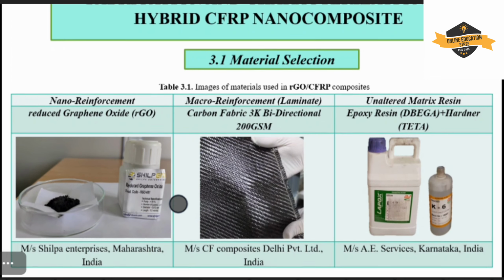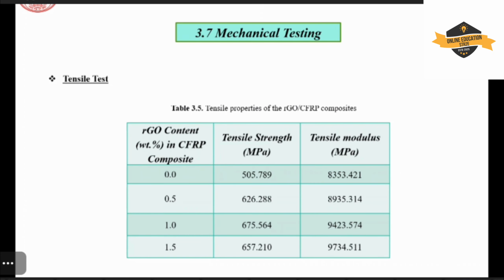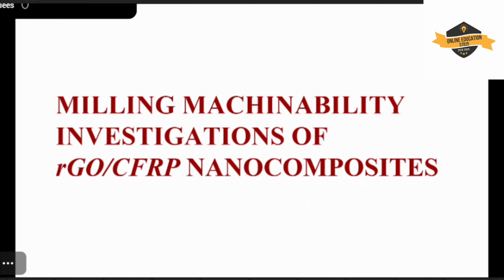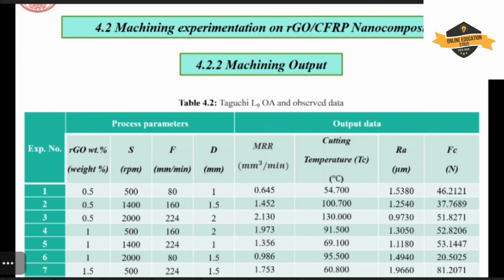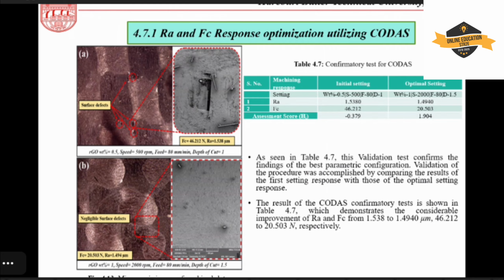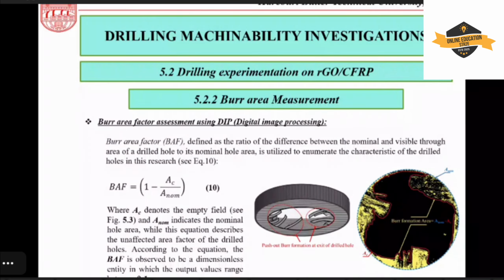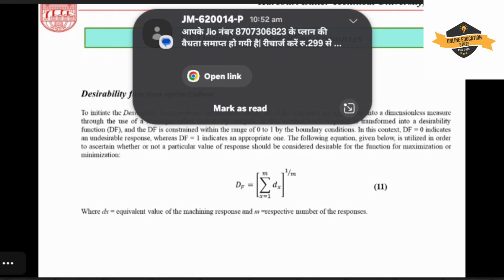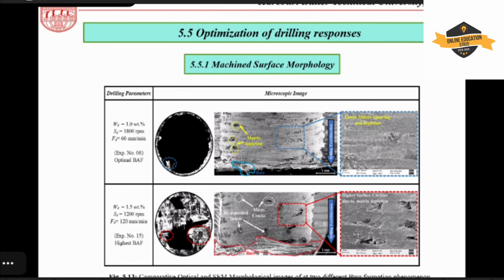Day 5 | Drilling Machinability Investigation DMI | Trust Force | BAF Burr Area Factor | Morphology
🔩 Drilling Machinability Investigations | Process Parameters, Thrust Force & Surface Quality

Welcome to STR2E! 🚀
In this video, we explore Drilling Machinability Investigations and understand how different drilling process parameters influence thrust force, burr formation, tool wear, chip morphology, and surface finish. This tutorial is ideal for students, researchers, mechanical engineers, and manufacturing professionals interested in machining science and optimization.
Whether you're preparing for engineering exams, research work, or industrial applications, this video provides a clear overview of drilling performance evaluation and machining quality.

📌 Topics Covered
✅ Introduction to Drilling Machinability
✅ Experimental Setup & Dynamometer
✅ Process Parameters Explained

Cutting Speed
Feed Rate
Drill Geometry
Workpiece Material
Coolant Conditions

✅ Thrust Force Analysis
✅ Burr Area Factor (BAF)
✅ Chip Morphology
✅ Burr Formation
✅ Tool Wear Investigation
✅ Surface Topography
✅ Surface Roughness (Ra)
✅ Machining Optimization Techniques
✅ Cost & Energy Efficiency
✅ Industrial Applications

✔ Understand the effect of feed rate on thrust force
✔ Learn how burrs are formed during drilling
✔ Analyze chip morphology and tool wear
✔ Improve surface quality in machining
✔ Optimize drilling parameters for better productivity
✔ Reduce machining cost and increase tool life

🏭 Applications
✈ Aerospace Engineering
🚗 Automotive Manufacturing
🏥 Medical Device Manufacturing
⚙ Precision Engineering
🏭 CNC Machining
🔧 Manufacturing Industries
📚 Mechanical Engineering Research